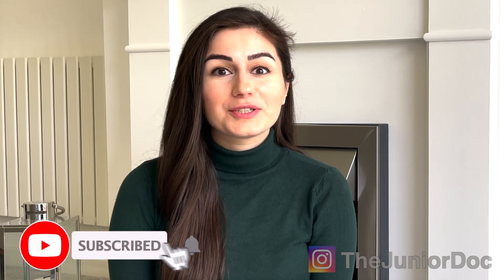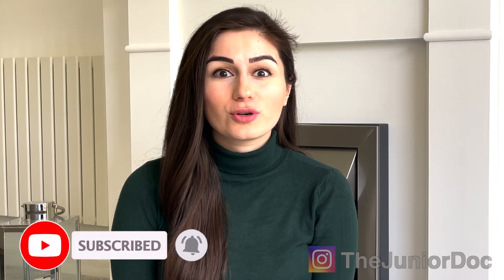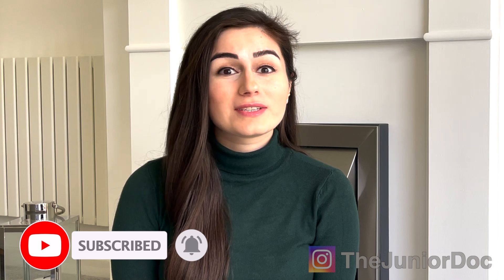Medicine vs Biomedical Science @UCL I Which one is harder? I The Junior Doctor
I studied medicine as a graduate student at UCL having done biomedical science as an undergraduate student.
In this video I will compare the teaching styles, workload, exams and stress levels of each degree and give you my opinion on which one I think was the hardest.

Time Stamps:
1:06 Teaching styles
5:00 Workload
5:43 Exams
10:15 Overall comparison

I make content on my life as a doctor through vlogs at work and home, with sit down videos on lots of topics related to medicine and being a junior doctor.

Get to know me:
👩🏻‍⚕️ I am a junior doctor working in a North London hospital.
👧🏻 I went into GP training following the completion of my foundation years in London